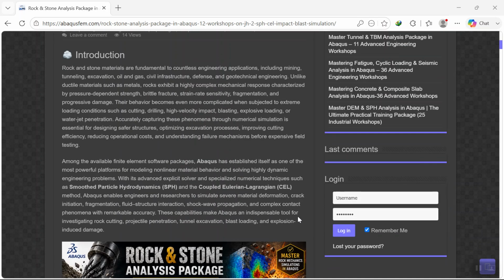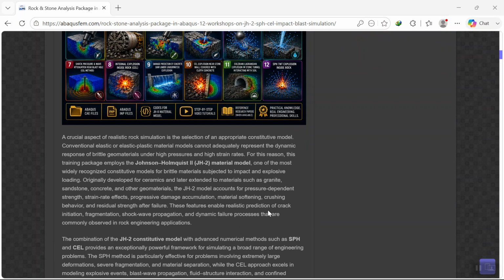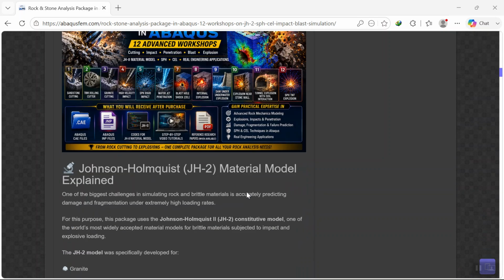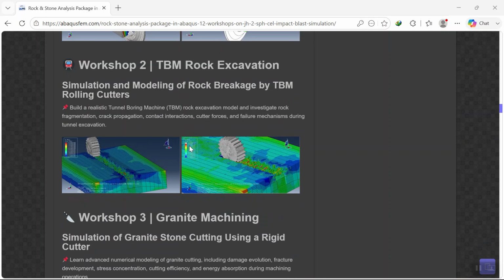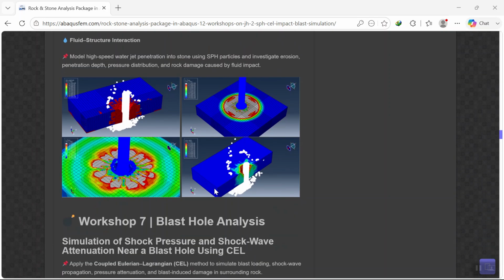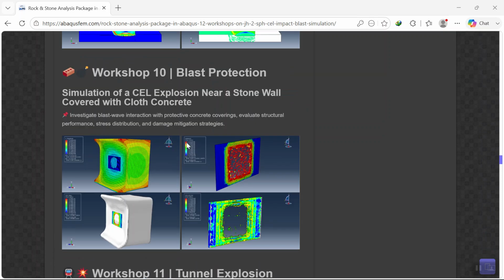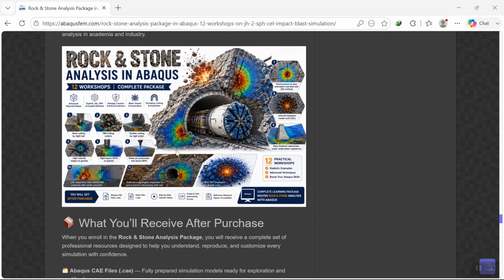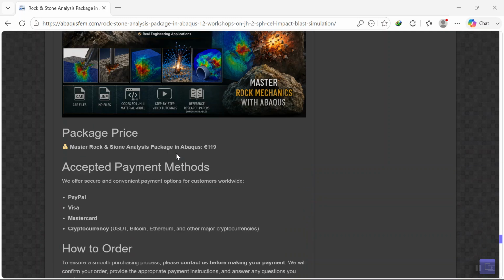Rock & Stone Analysis Package in Abaqus | 12 Workshops on JH-2, SPH, CEL, Impact & Blast Simulation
🪨 New Release: Rock & Stone Analysis Package in Abaqus – 12 Advanced Workshops

I'm excited to introduce one of the most comprehensive Abaqus training packages for Rock & Stone Analysis, developed for engineers, researchers, and graduate students working in rock mechanics, mining, geotechnical, civil, and defense engineering.

This package includes 12 hands-on workshops covering a wide range of real-world engineering applications, from rock cutting and TBM excavation to high-velocity impact, water jet penetration, blast loading, and TNT explosions.

🔹 What you'll learn:

🪨 Rock cutting simulation (Sandstone & Granite)

🚇 Rock breakage by TBM rolling cutters

🚀 High-velocity impact analysis

💧 Water jet penetration using SPH

💣 Blast-hole and internal explosion simulations

🌊 Underwater explosion analysis

🏗️ Rock–soil and concrete–rock interaction

⚙️ SPH & Coupled Eulerian–Lagrangian (CEL) techniques

🧩 Johnson–Holmquist II (JH-2) material model implementation

📊 Damage prediction, fragmentation, and shock-wave propagation

📦 After purchasing, you'll receive:

📁 Abaqus CAE files

📄 Abaqus INP files

💻 JH-2 material model codes

🎥 Step-by-step HD video tutorials

📚 Reference research papers (when available)

This package has been designed to help you build professional Abaqus models while gaining practical experience with advanced nonlinear simulations used in research and industry.

If you're interested in rock mechanics, dynamic analysis, blast engineering, or advanced finite element simulations, this package is an excellent resource to enhance your expertise.